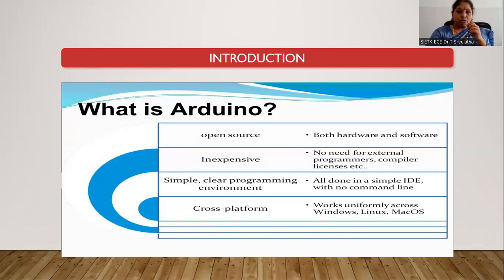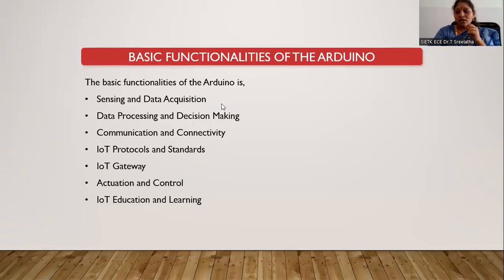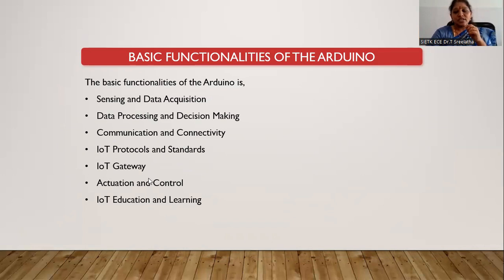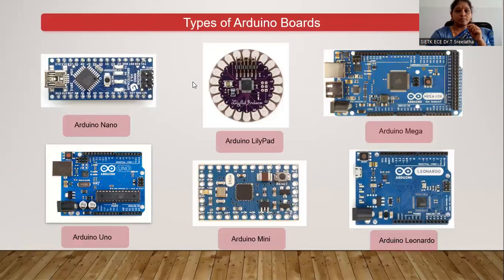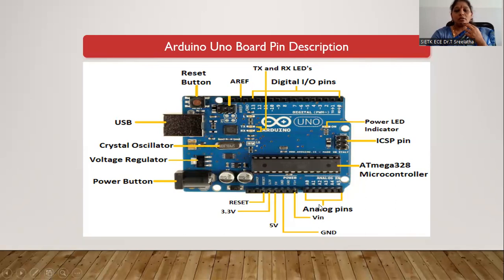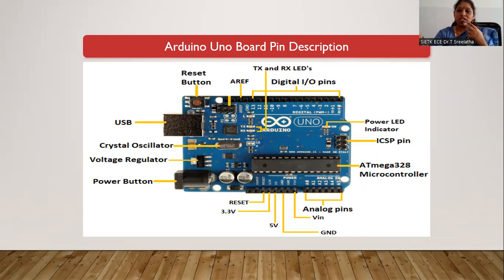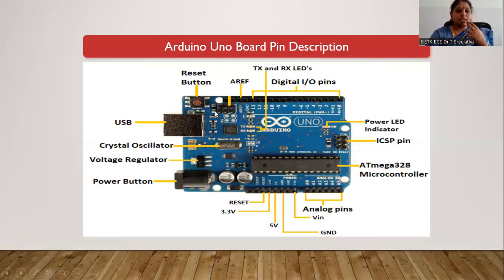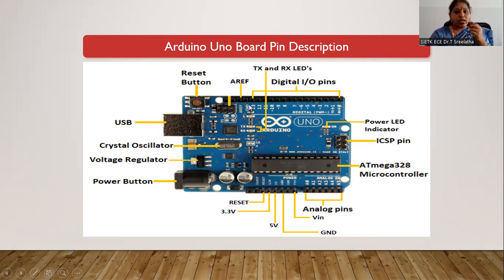Module 2 Arduino Introduction